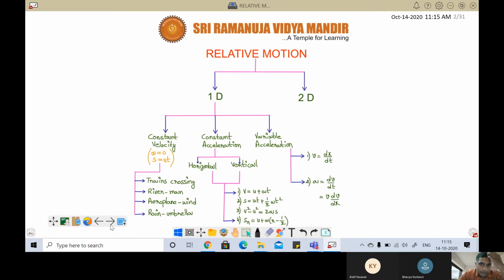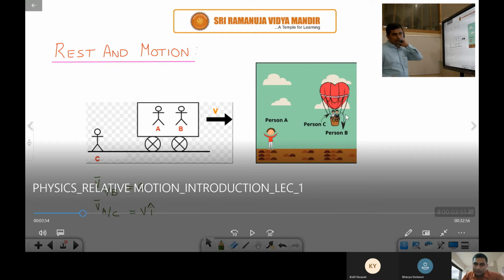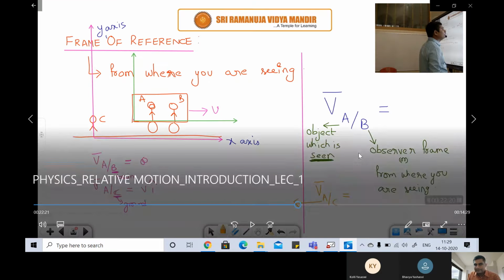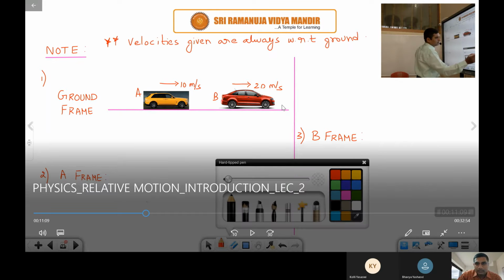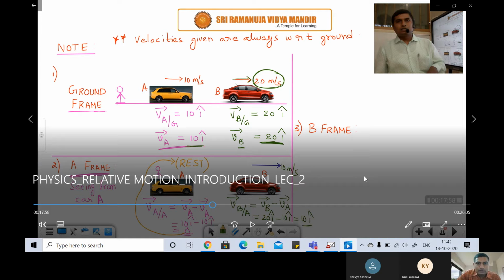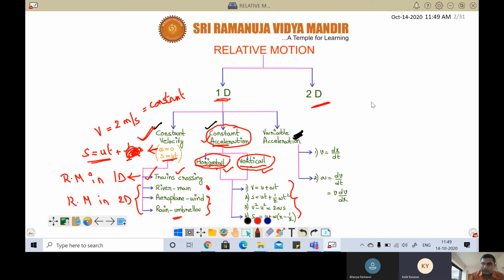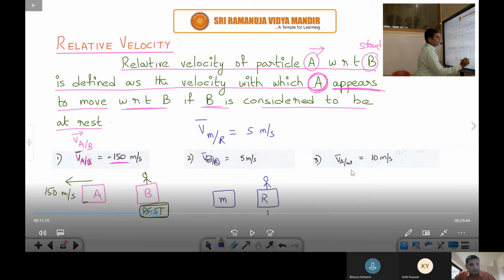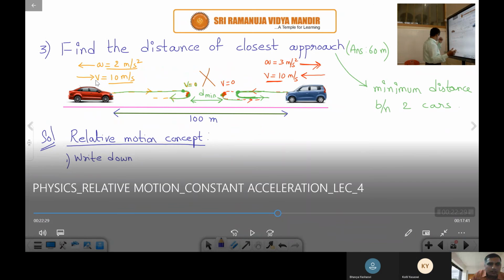NEET_RELATIVE MOTION_REVISION OF 14 LECTURES